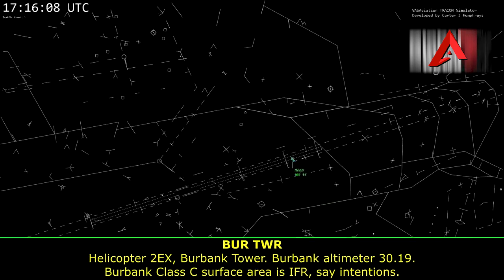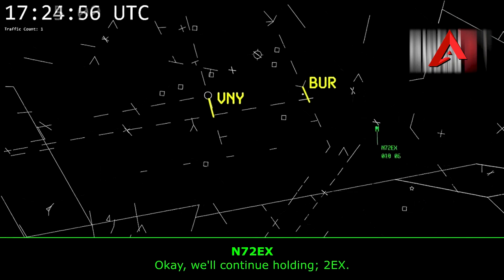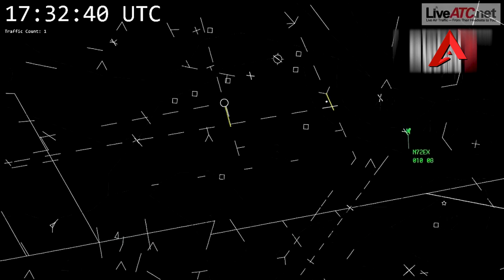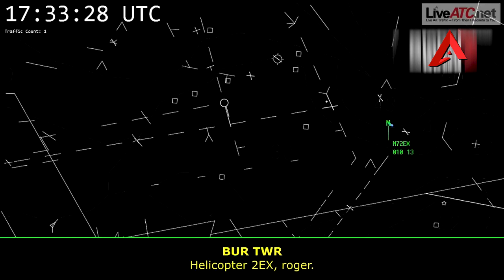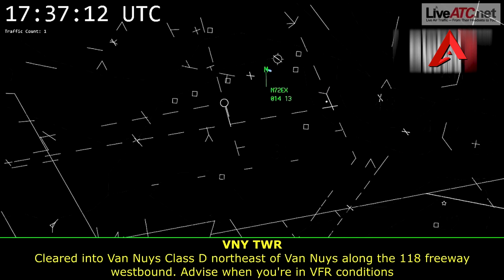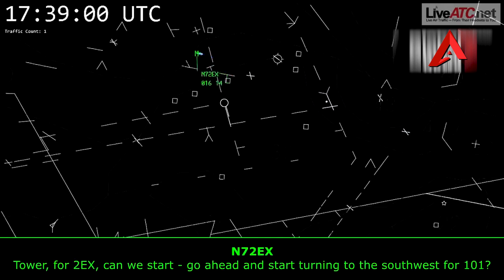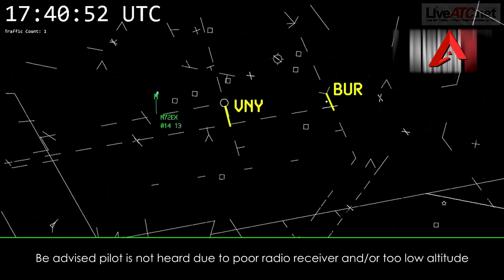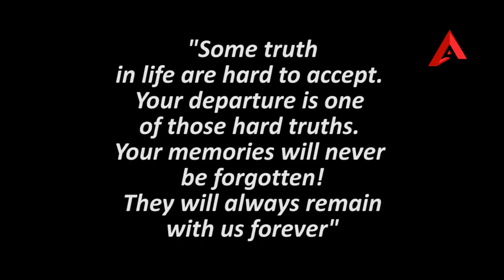Kobe Bryant | Captured audio reveals final moments before deadly helicopter crash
Retired NBA superstar Kobe Bryant and eight others died when it crashed in Calabasas, California on January 26, 2020 captured by LiveATC.net.